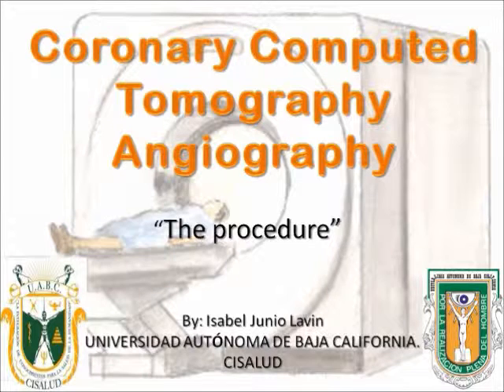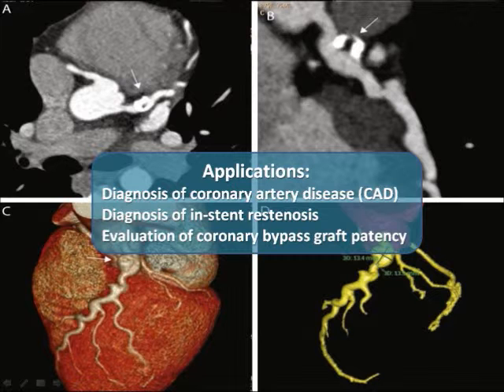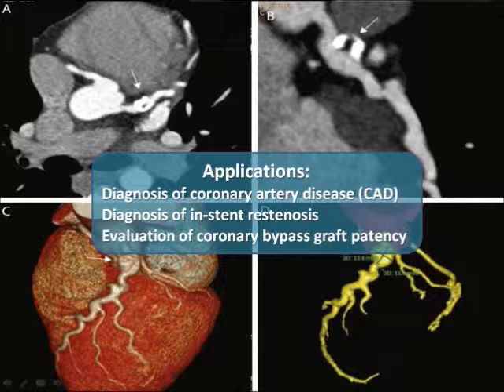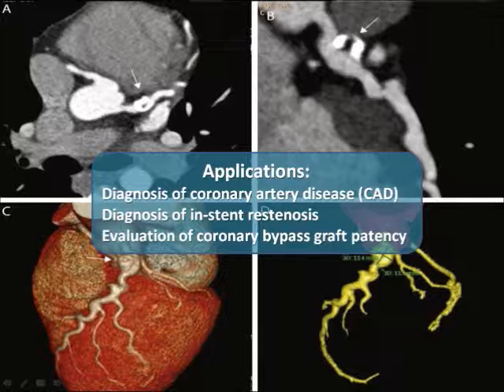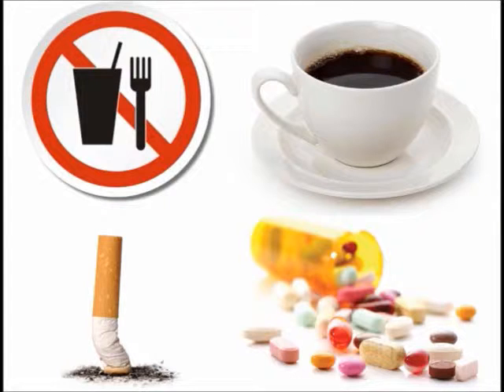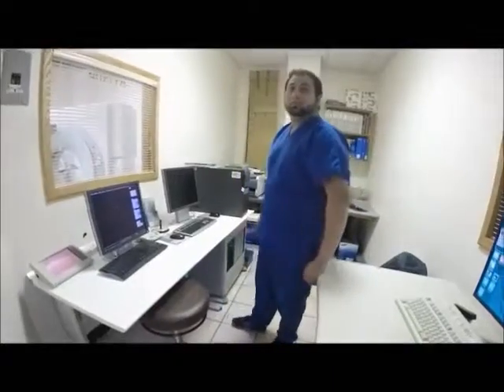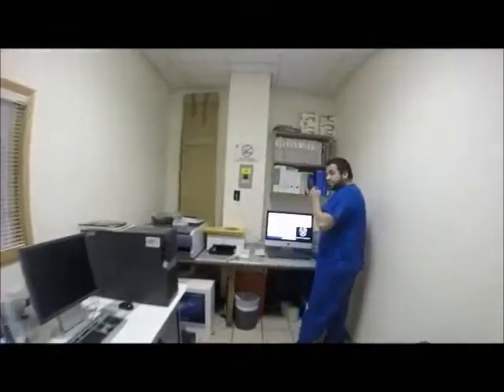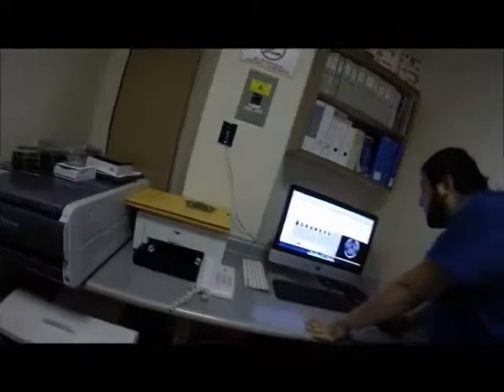How to do an Angiotac. (Coronary Computed Tomography Angiography) Medicina UABC Valle de las Palmas.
Procedure
Imagenologia.